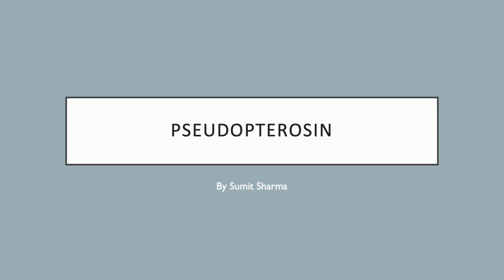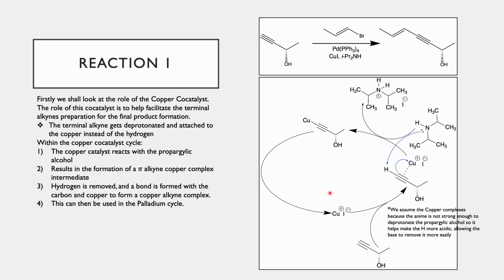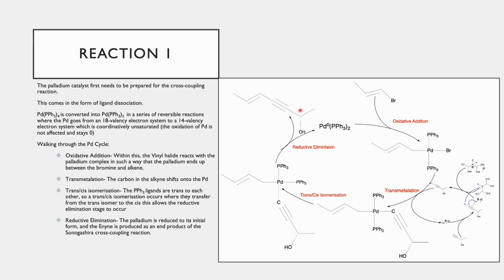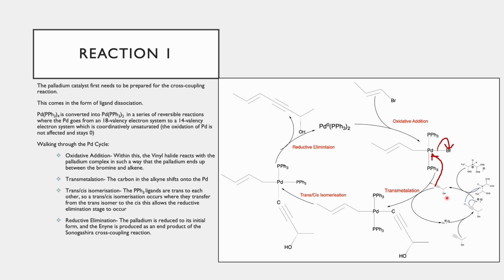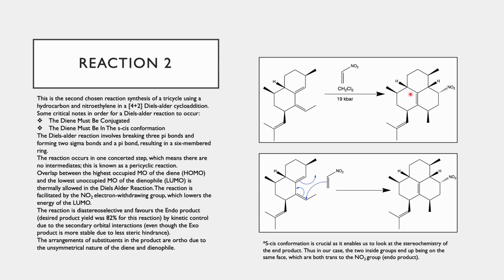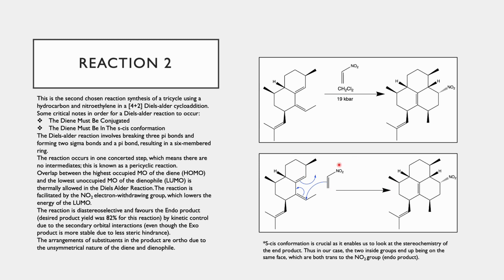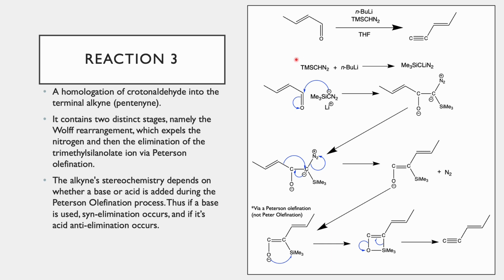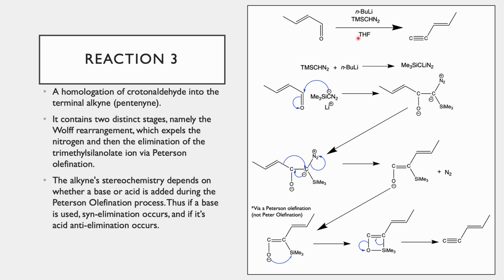Pseudopterosin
CHE302-Coursework 2 Project.